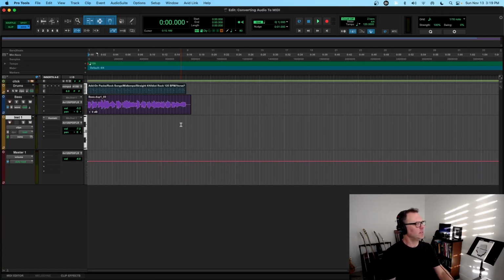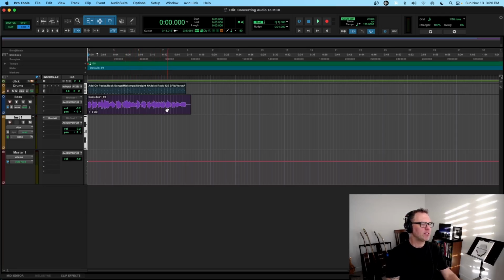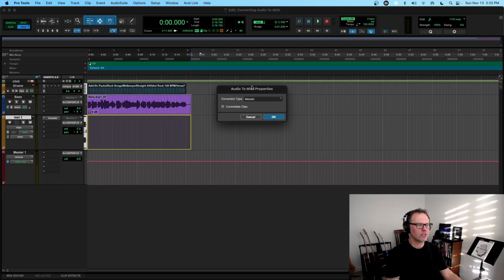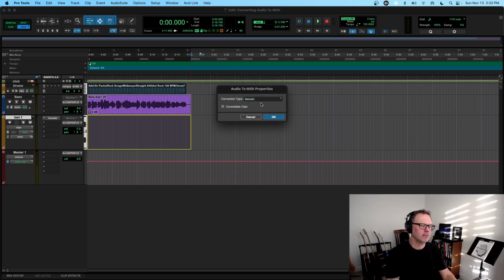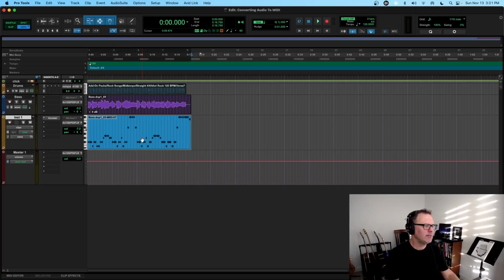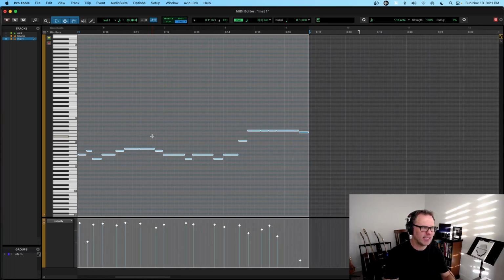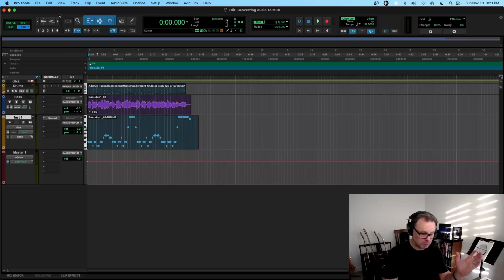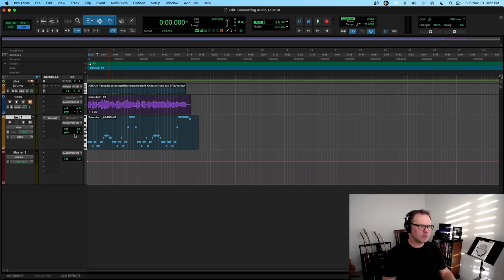How to convert Audio To MIDI in Pro Tools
Quick tutorial on how to convert audio to MIDI in Pro Tools. Make sure Melodyne is installed with you Pro Tools.